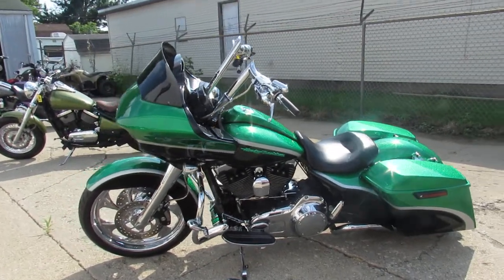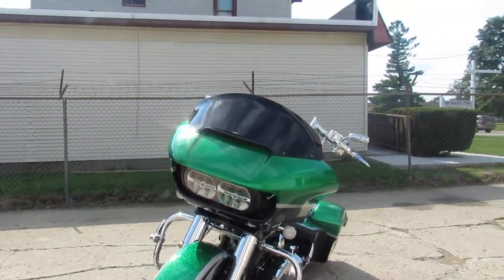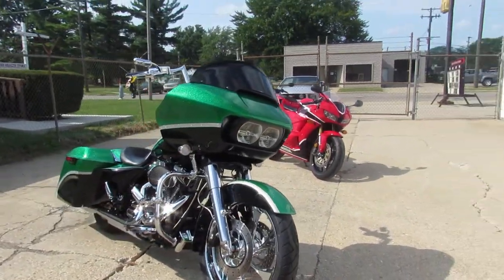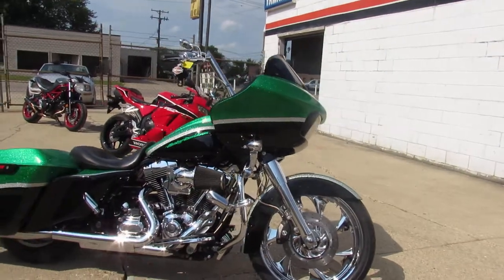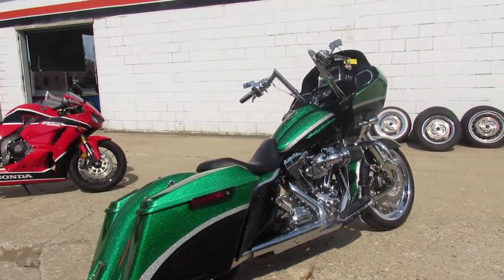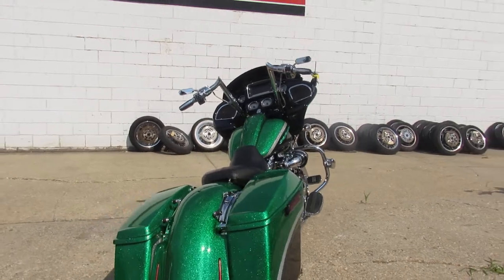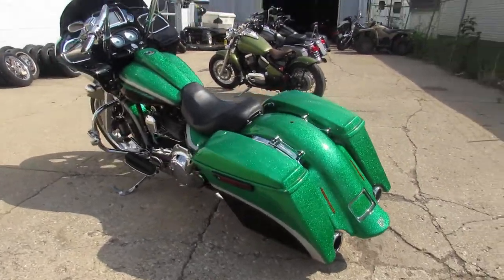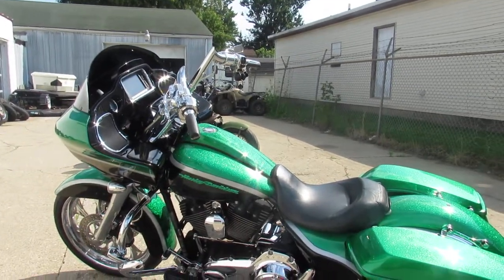2015 HARLEY ROAD GLIDE SPECIAL U5786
USED 2015 ROAD GLIDE SPECIAL WITH 2 INCH FRONT CHROME WHEEL, MATCHING CHROME REAR WHEEL, CHROME FRONT END, EXTENDED SADDLEBAGS, EXTENDED REAR FENDER, EXTENDED SIDE COVERS, CHROME LEVERS, CHROME SWITCH HOUSINGS, AND MORE!! THIS ROAD GLIDE TURNS HEADS! CUSTOM GREEN CANDY METAL FLAKE PAINT, 12 INCH CHROME RISOR HANDLEBARS, SCREAMING EAGLE AIR INTAKE AND THE RC EXHAUST SOUNDS GREAT! OVER $50,000 WAS INVESTED TO BUILD THIS ONE!! IT'S DONE RIGHT! NO EXPENSE SPARED! TURN HEADS EVERYWHERE YOU GO ON THIS BIG-WHEELED BAGGER!